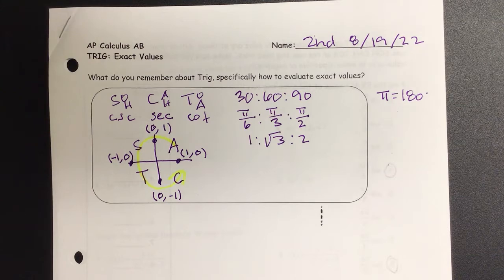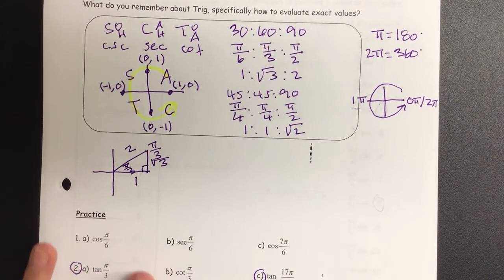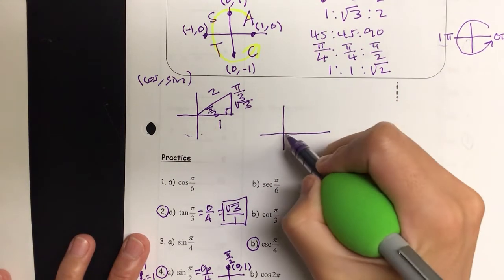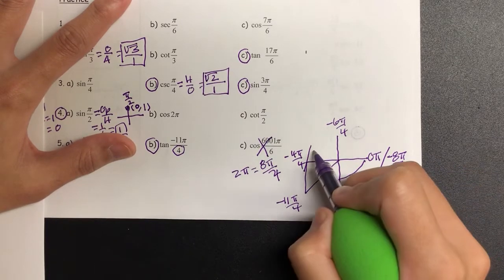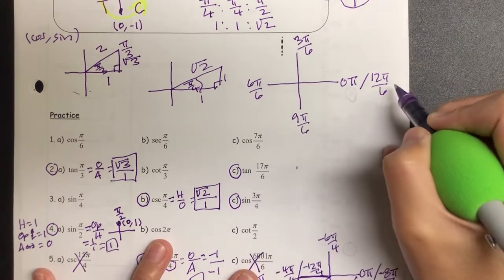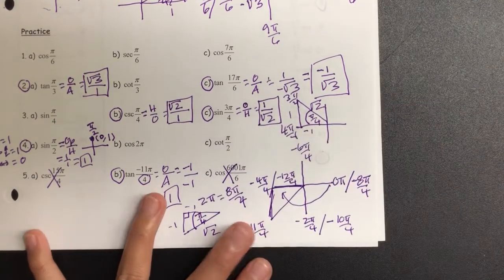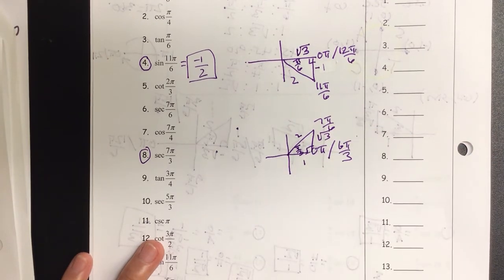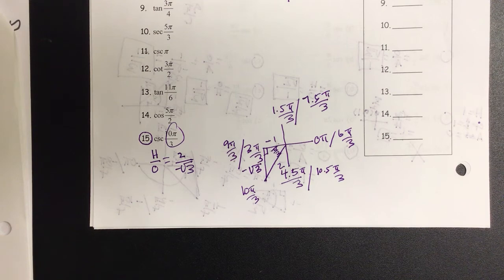Unit 0 Part 1 vid(trig)